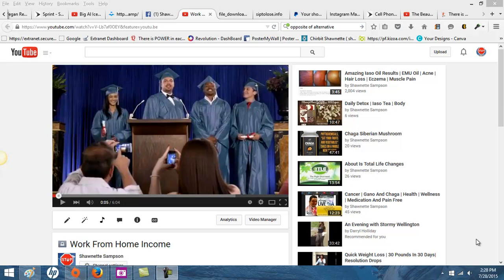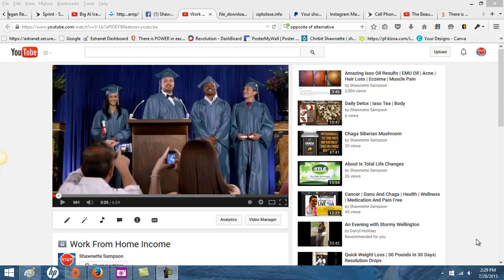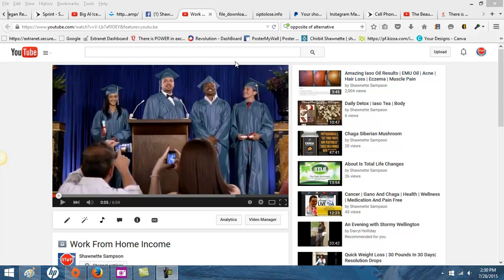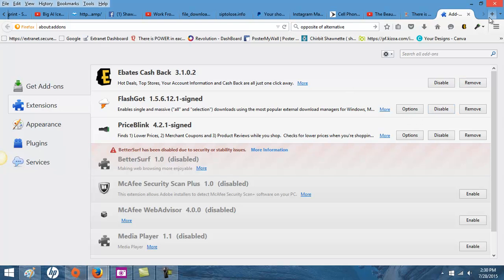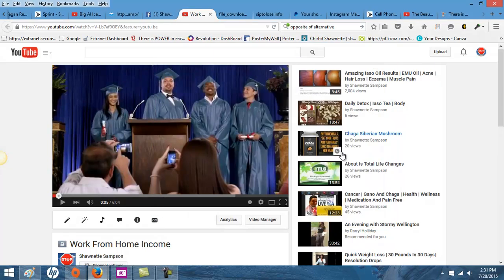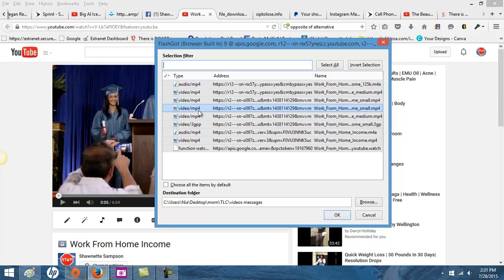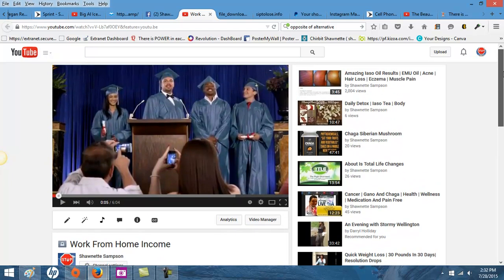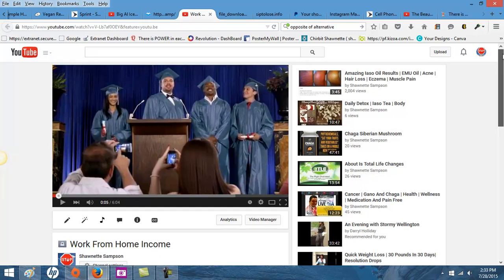How To Download A Video Using FlashGot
Here is a quick tutorial showing you how to use FlashGot which is a downloadable Firefox extension that downloads videos from almost any website or webinar replay.